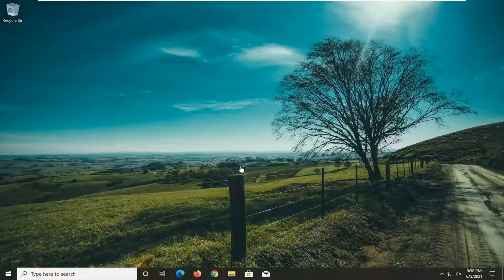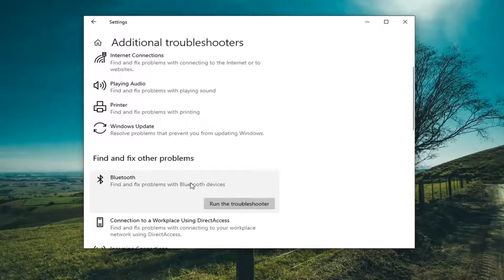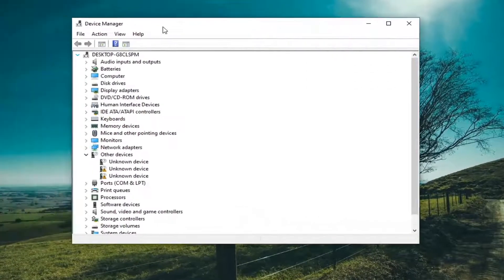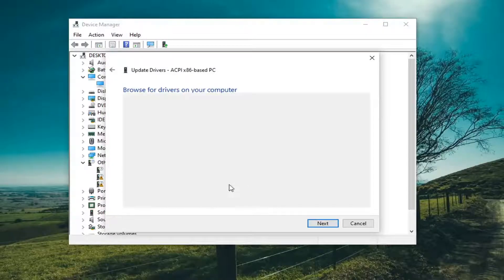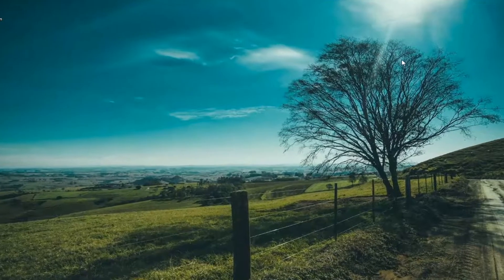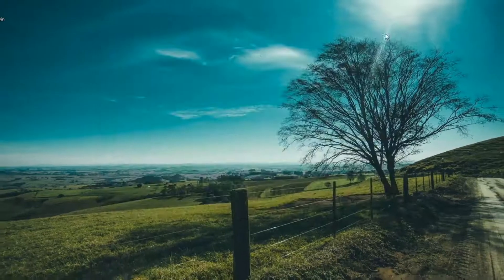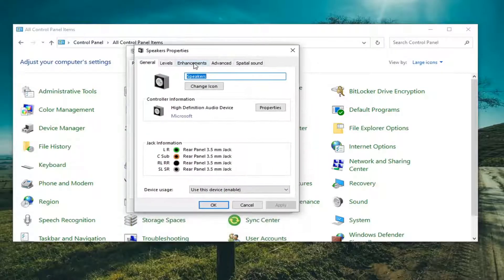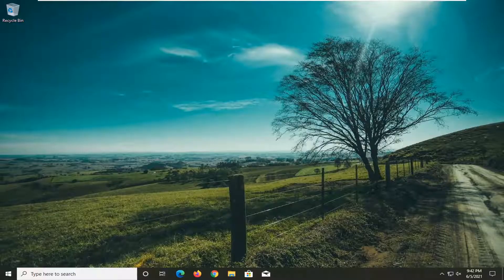How to Fix Windows 10 Bluetooth Bad Sound, Lags or Interruptions in Audio [Solution]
Say you're watching a movie or playing a game on your Windows PC. The visual quality is top-notch, and everything looks great. Except for one thing: there's an annoying delay in audio output to your Bluetooth speaker. You reload a rifle, but your Bluetooth headphones produce the sound effect some seconds (or microseconds) later. There's no audio-visual agreement, and everything is out-of-sync. How do you fix this?